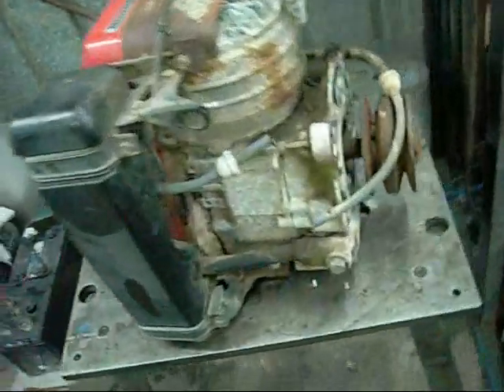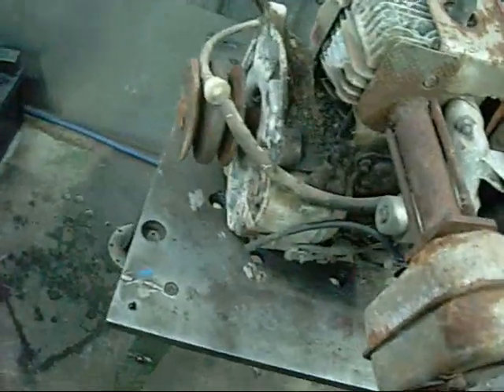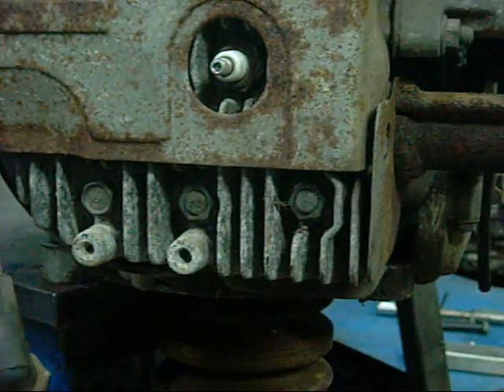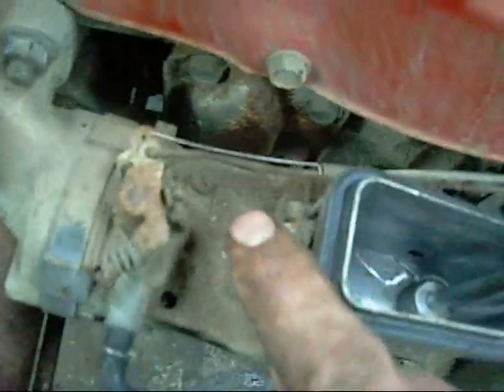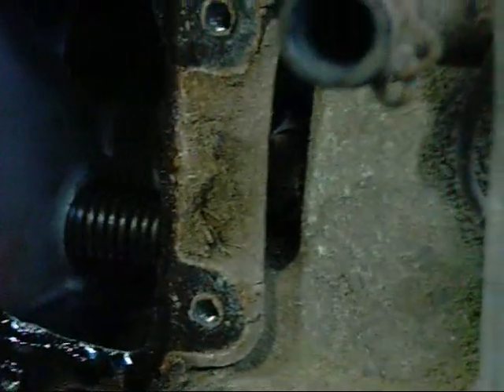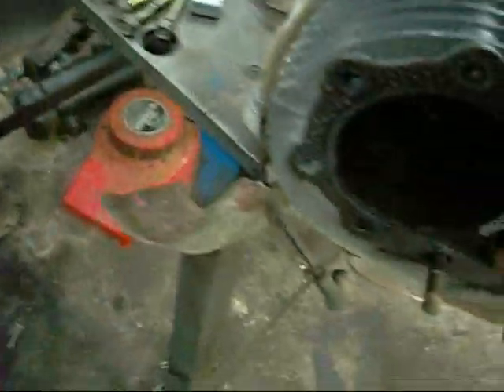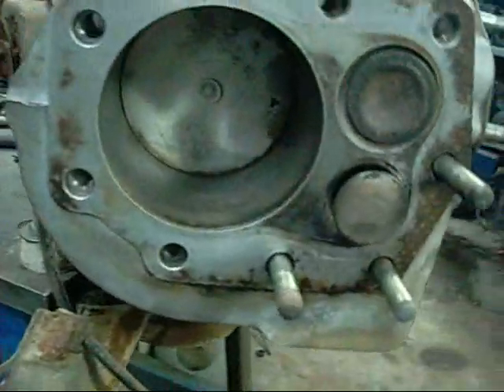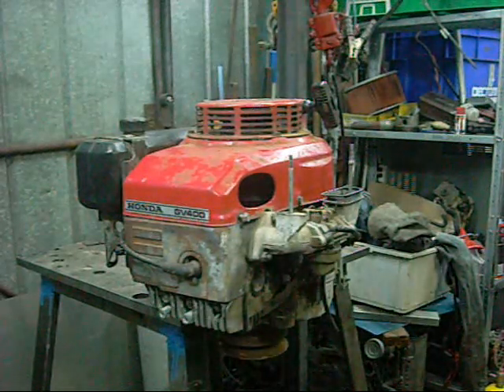Honda GV400 Stuck Exhaust Valve Repair and Test Run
Funny thing about engine projects, once you start, you can't stop until it runs again :D